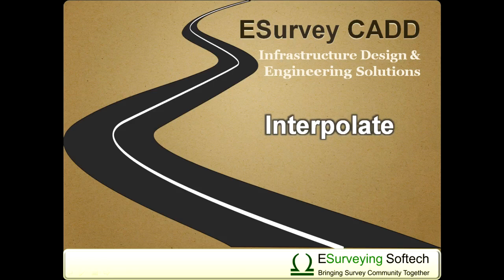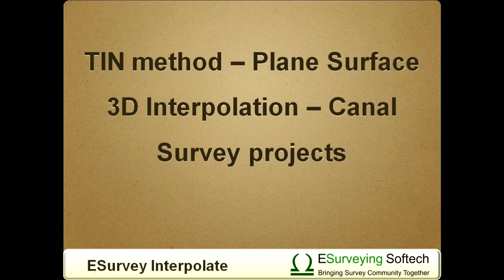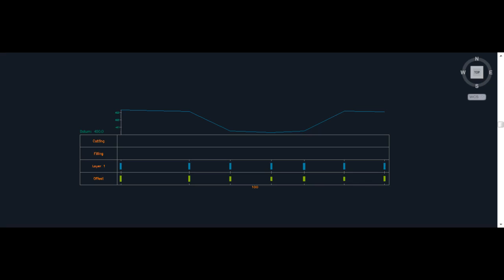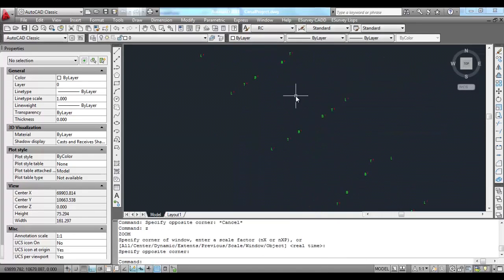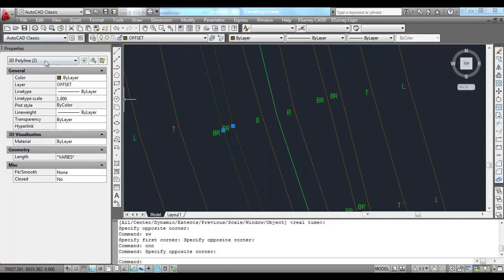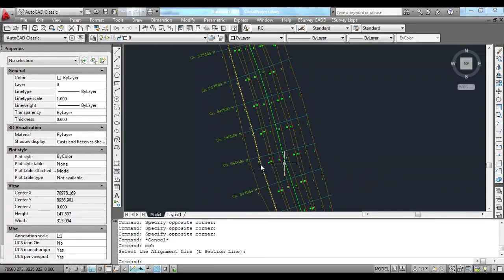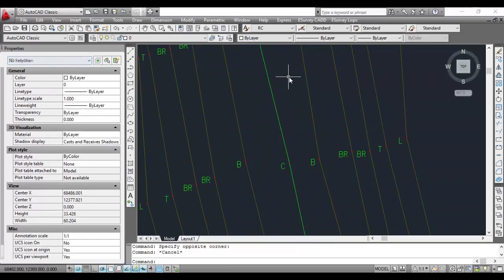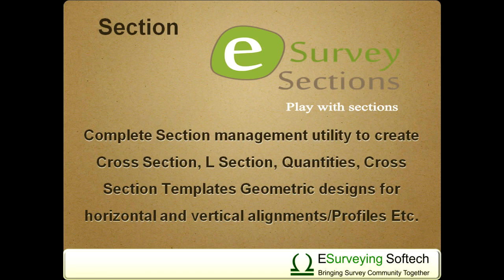Interpolate Cross Section with 3D Line Method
Welcome to a video tutorial on Interpolation using 3D Line. In this video, you will learn how to interpolate values using a 3D line using the ESurvey Interpolate module. In the previous video, you have learned how to interpolate values using the TIN method.

Interpolating using the TIN method is suitable for surveys done on a plane surface. In the canal survey project, you can note that there will be a lot of variation in elevation among nearby points when the survey is done at canal top and canal bottom. If the TIN method is used for interpolating on such surfaces, there are greater possibilities that interpolated value will be wrong.

In the Irrigation canal survey Project, it is advised to do the survey with a proper remark. In this example, you can see that Canal Centre, Canal Right Bottom, Canal Right Top, Canal Left Bottom, Canal Left Top and one Random point away from canal top on either side is done with proper remark – CC, CRB, CRT, LT, RT, LL, RL or any other unique codes. You have to create 3D polylines for each of these unique remarks. Using ESurvey CADD – 3D Polyline commands 3d lines can be easily created.

After creating 3D lines, you are a ready interpolation. Centreline to be kept in LS Layer, other lines line Canal Bottom, Canal top to be kept in offset layer. Use the MCH command and Mark Cross-sections at the required interval. Use IDI Command interpolates the values at all Cross Section line intersection points.

If cross-sections are created with a 3D interpolation method, you may note that cross-sections created clearly represent the undulations.
If you want to interpolate a value at any point in the 3D line you can use the IDP command. Just select a point on the 3D Line and respective value will be created.

Note that all the interpolated values will be in a layer called ‘Layer 1’.

To create cross-sections using these interpolated values you can use Section module of ESurvey CADD, which is a very popular software for creating cross-sections and longitudinal sections.